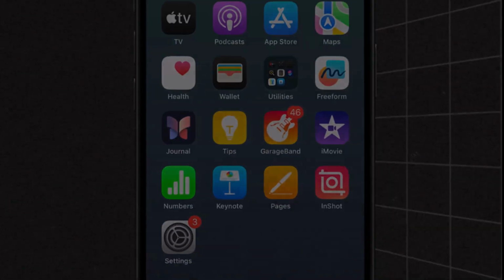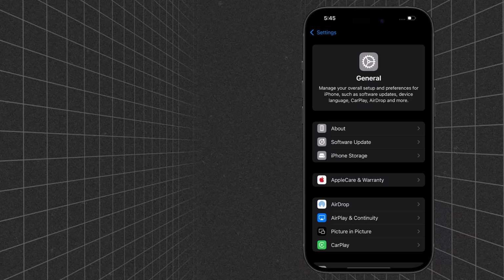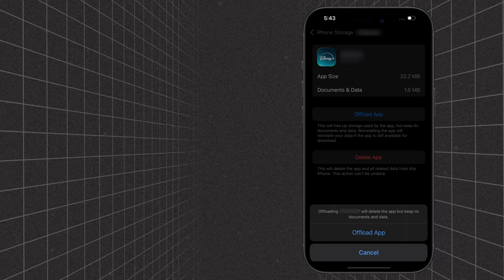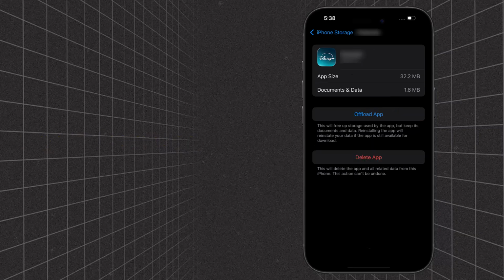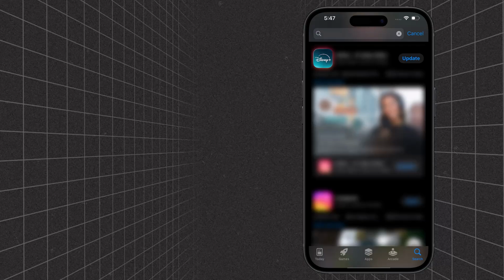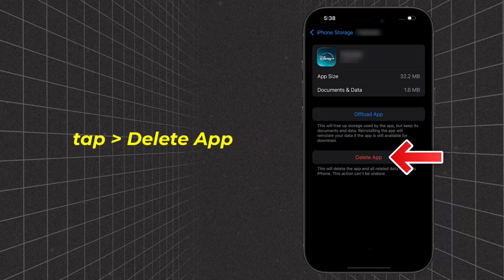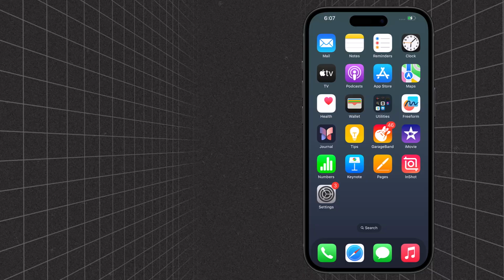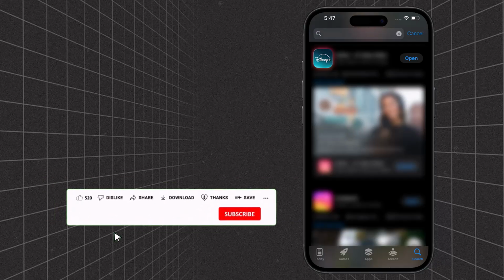How to Fix Disney Plus App Error Code 9 (FIXED)